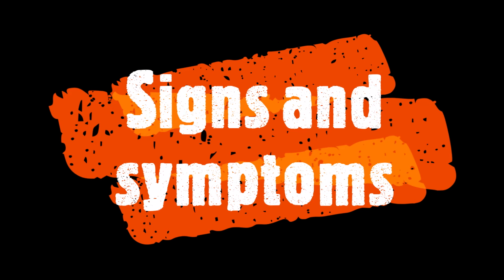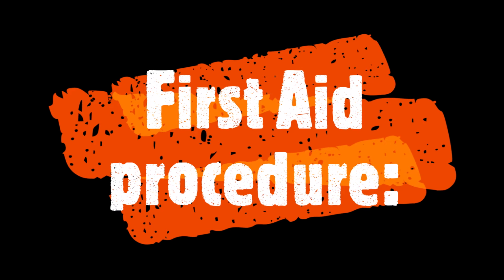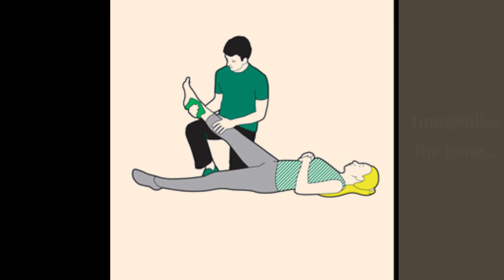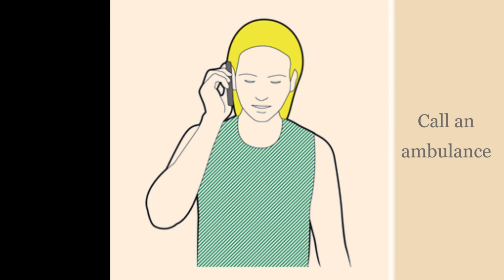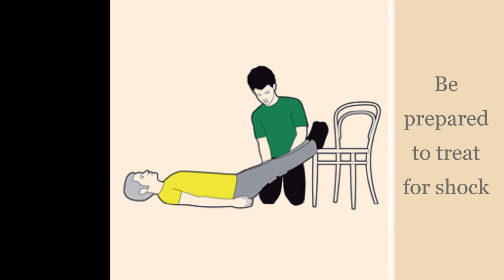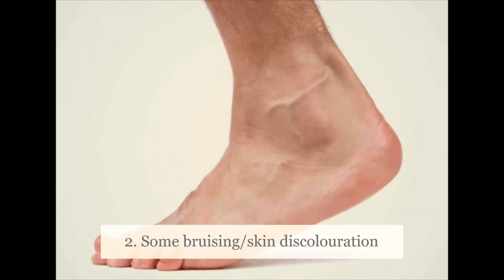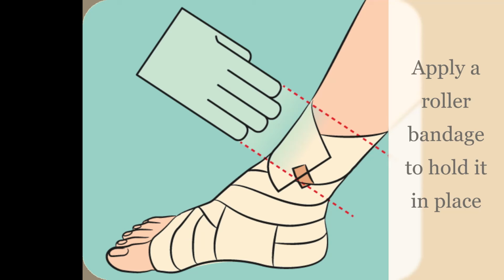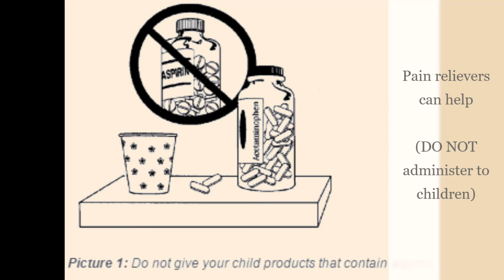Fractures and Sprains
Group 4 of HPE113T (August Semester), present first aid on Fracture and Sprains

Here we describe to you the difference between the two, give you the signs and symptoms to look out for and the basic first aid to administer for the same.